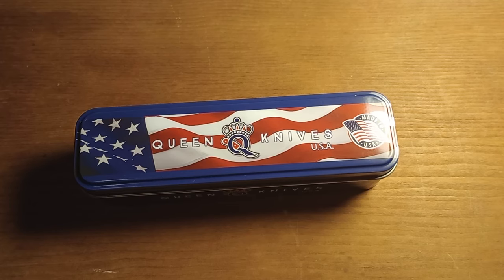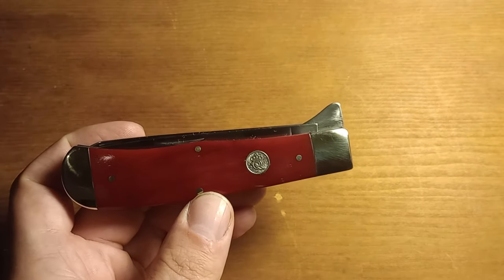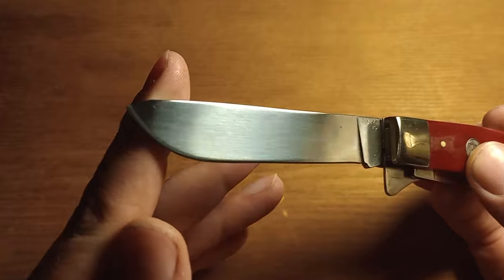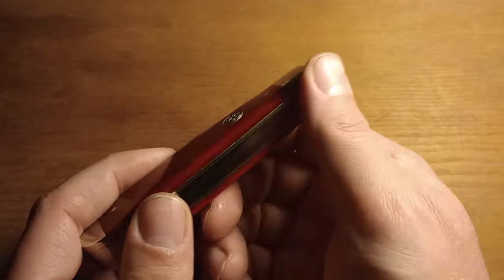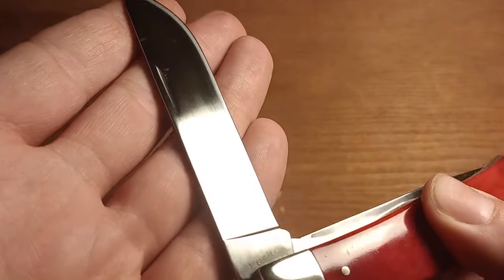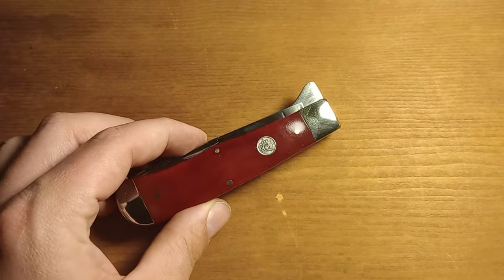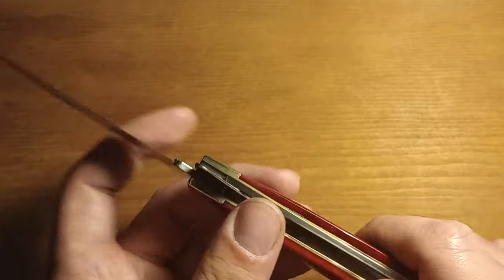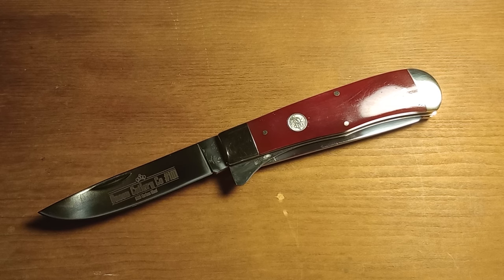Queen Cutlery 101 Jumbo Trapper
A new USA made Jumbo Trapper with the queen name stamped on it. excited to see what else is coming.